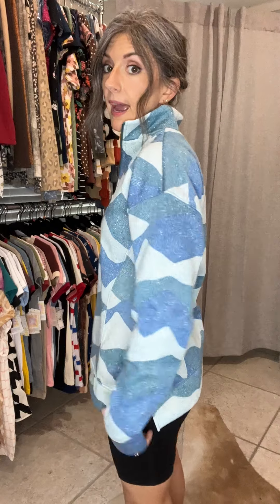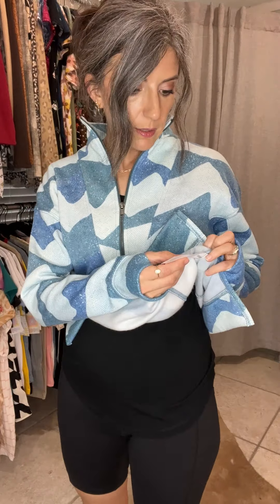LuLaRoe Persistent Review | Size XXS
To shop, contact your local Retailer or visit:
XXXXX